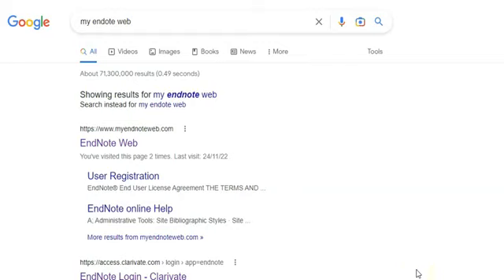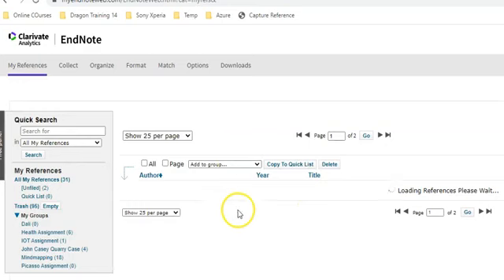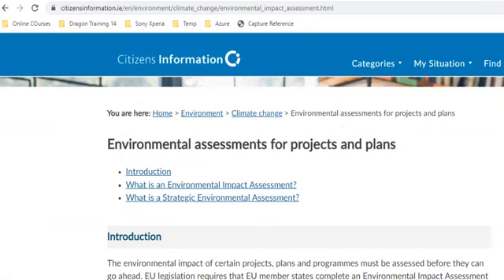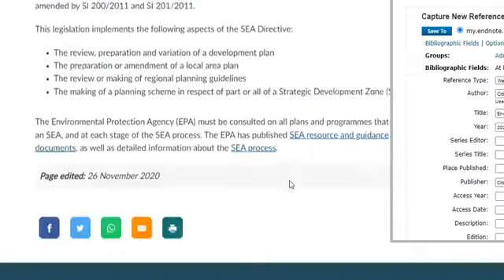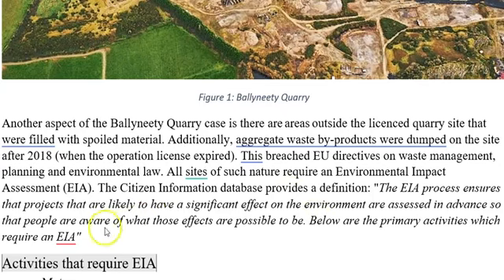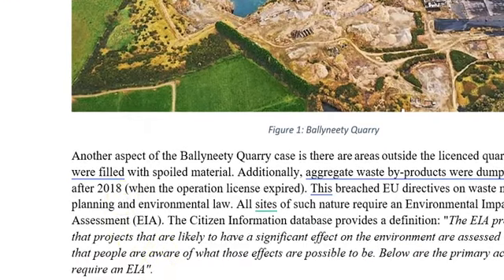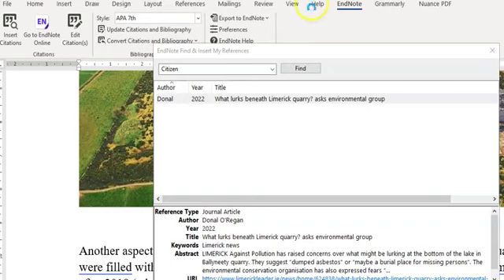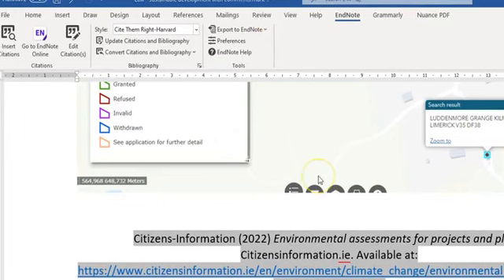A Quick Example of Referencing with MyEndNote Web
This video gives a quick overview of how to use my Endnote referencing software online web version. It outlines how to capture, manage, and cite references